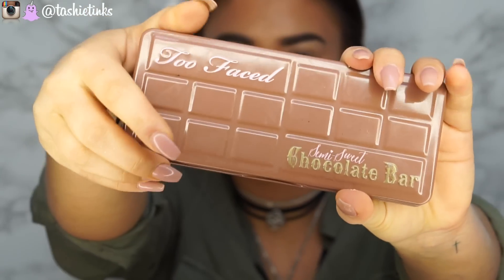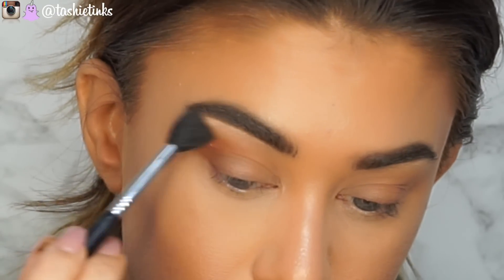My go to Glam - How to make your eyes Almond shape!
👇🏽👇🏽👇🏽👇🏽👇🏽DOWN HERE👇🏽👇🏽👇🏽👇🏽👇🏽

Follow me 😜

💜 Periscope - @tashietinks

Hey Guys! You guys requested this look that I wore in my last video plus I wear A LOT on instagram! I like to try and make my eyes look as Almondy (this is not a word) as poss! so here is some tips on how you can too, if you like that look as well!

PRODUCTS USED

FACE

Touch & Glow Radiance cream - £5 (you will never guess where from!)

EYES

LIPS

MAC Soar liner -
Option One
Option two
Colourpop Beeper

BRUSHES

HAIR

Bellami Guy tang 8/60 (CODE TASHIE5)

Tashie
xoxo